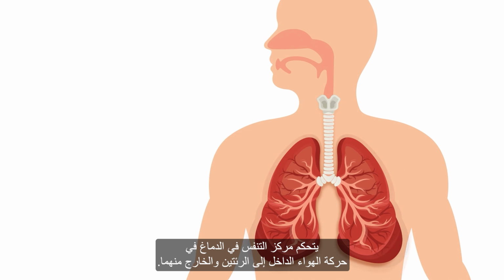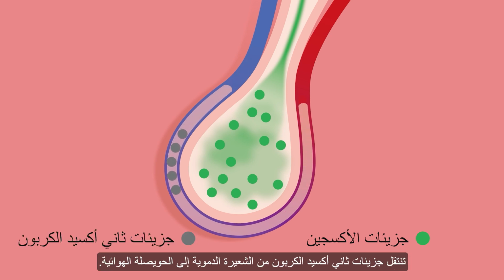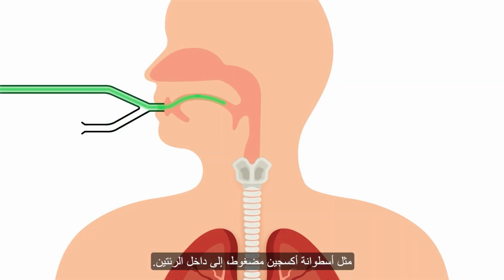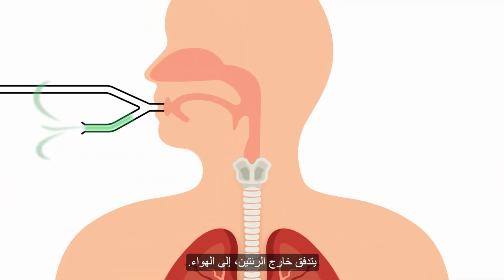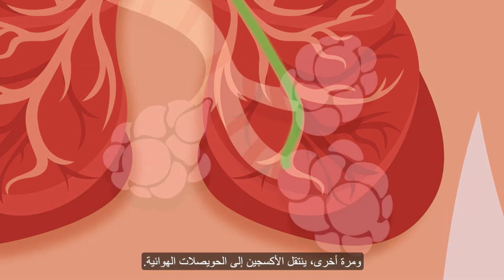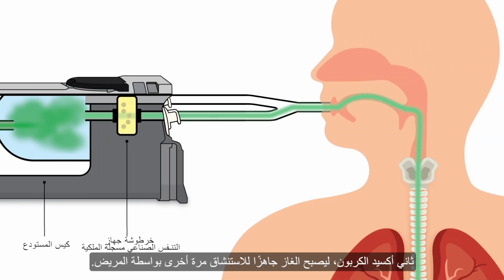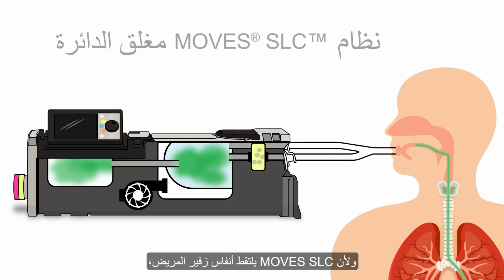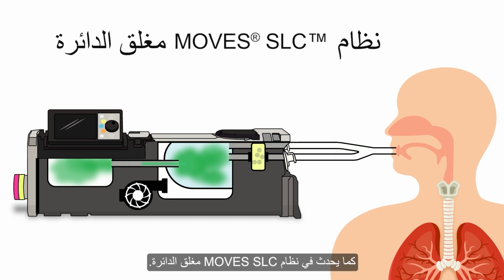Understanding Respiration with MOVES SLC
Understanding Respiration with MOVES SLC - Arabic